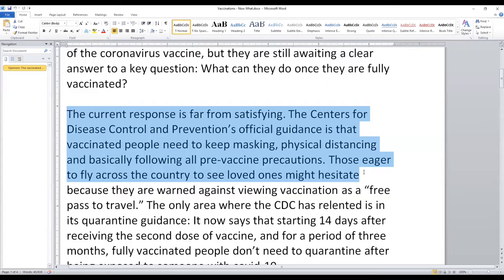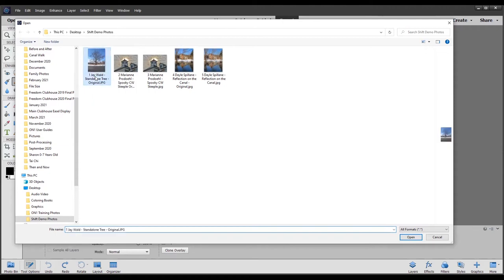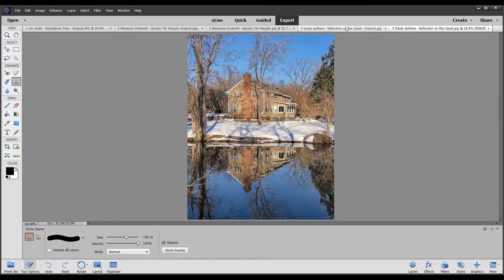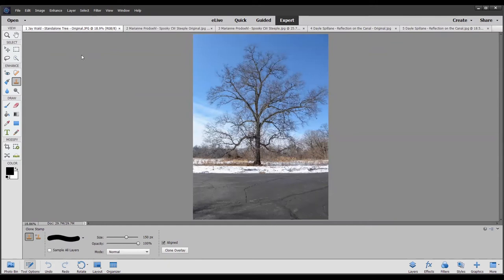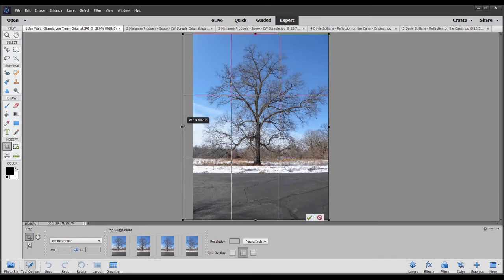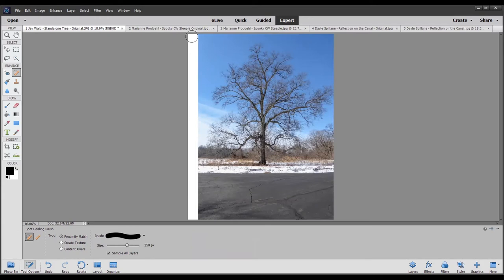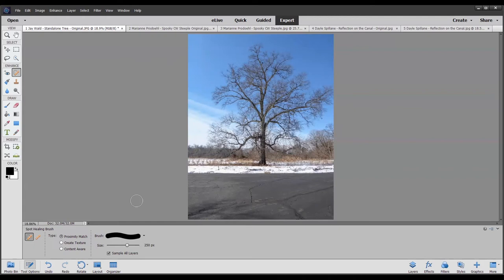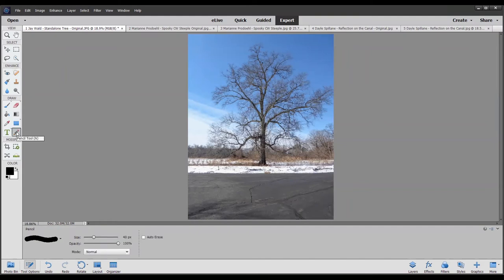Shift Key Photo Tip by Jay Wald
Shift Key Photo Tip for Photoshop Elements